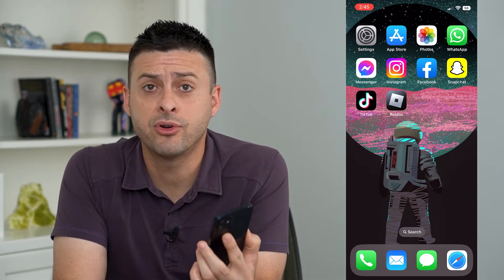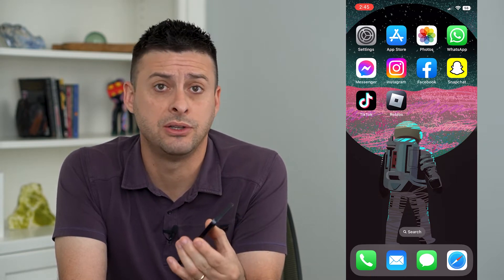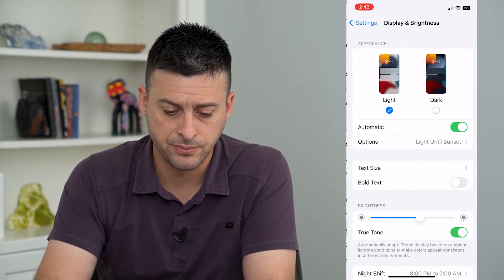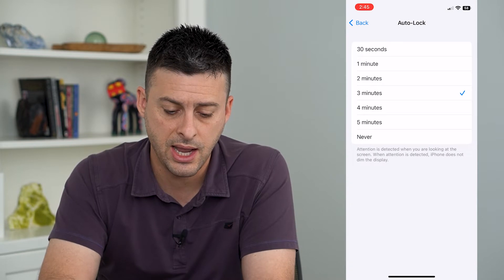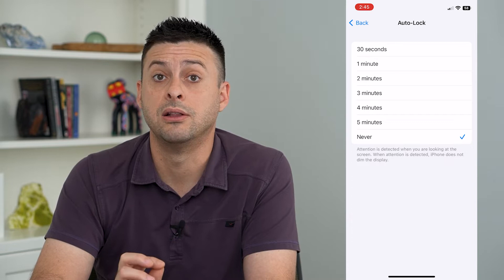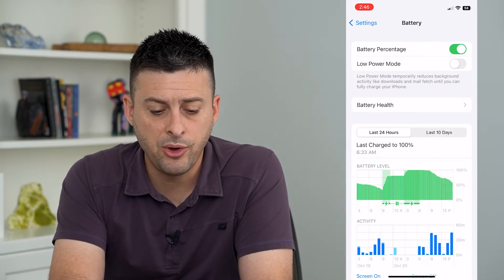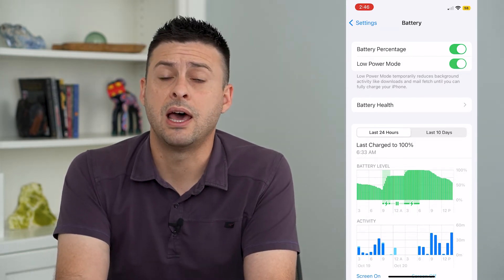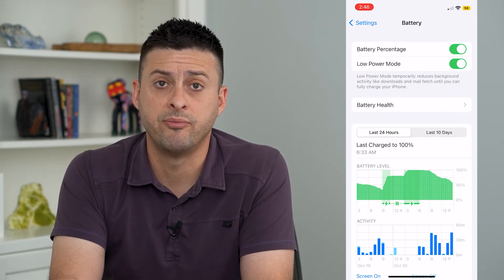How To Turn Off Auto Lock On iPhone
Let's disable the auto lock feature on your iPhone if you never want your phone to go to sleep and lock.